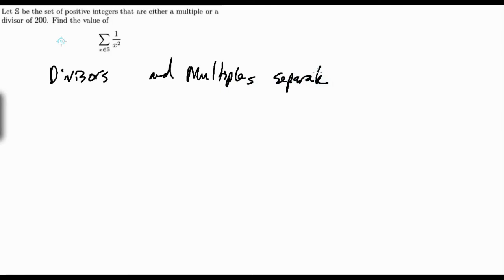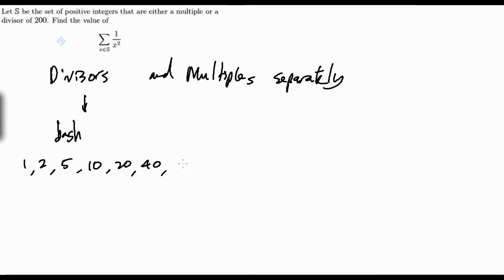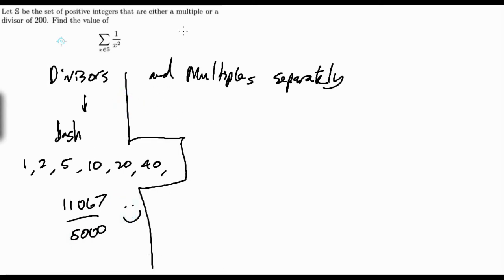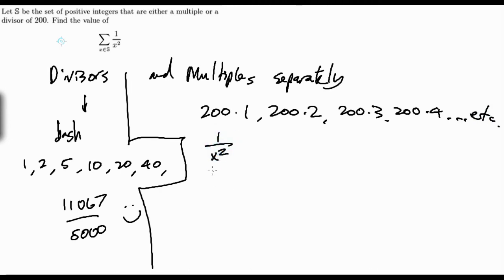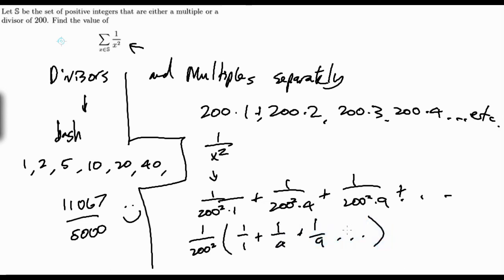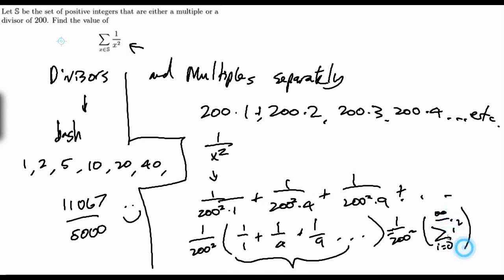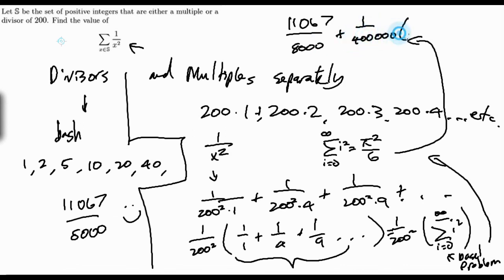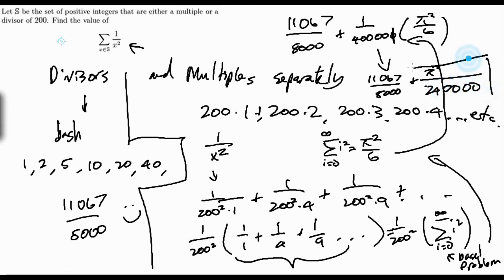Sequences and Series Part 4: Basel Problem Applications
Thanks for the big 200 :)